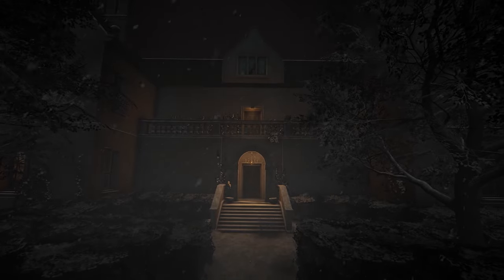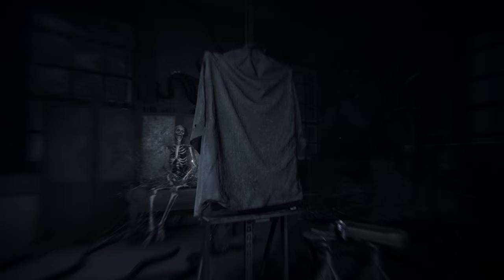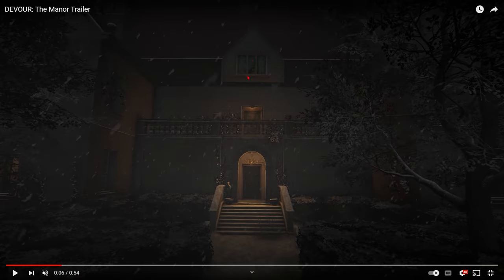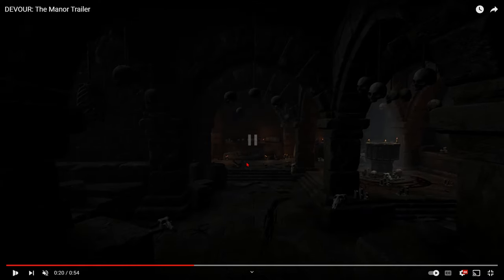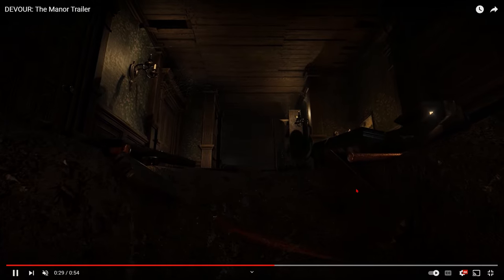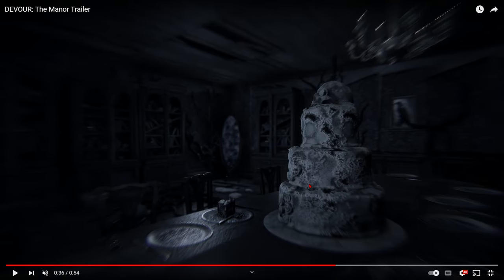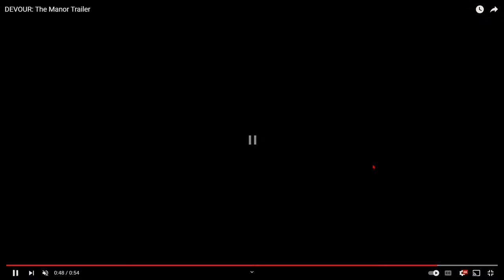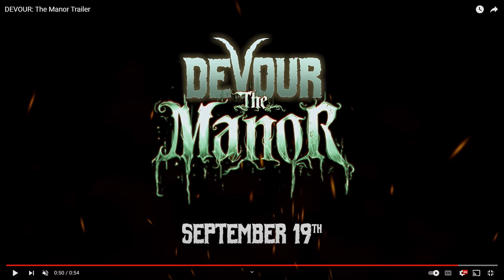THE MANOR TRAILER IS HERE! Reaction / Breakdown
This trailer looks so good can't wait to play it!

0:00 Intro
0:22 Trailer
1:26 Breakdown
4:33 Outro